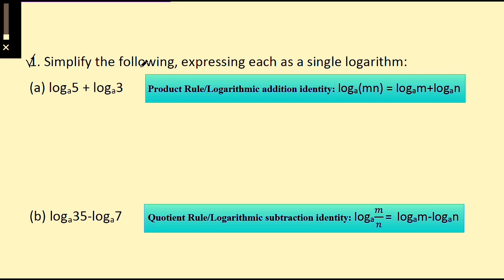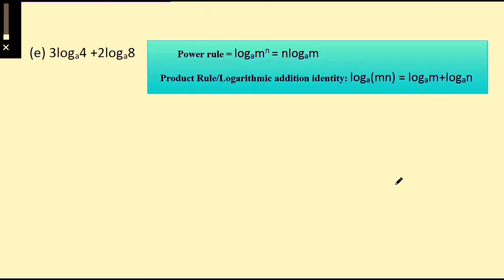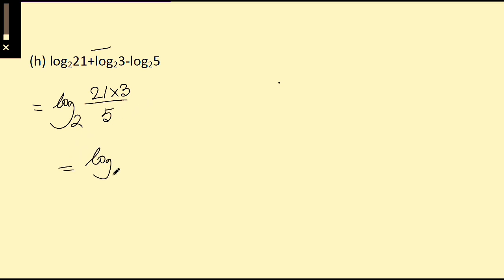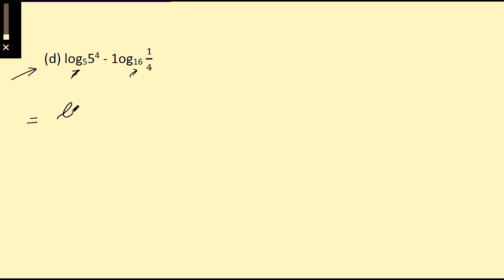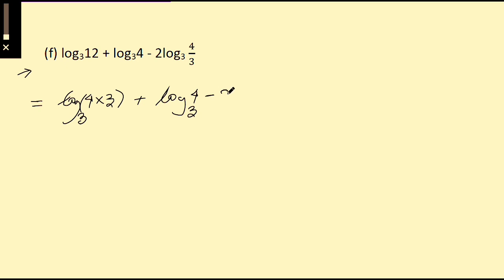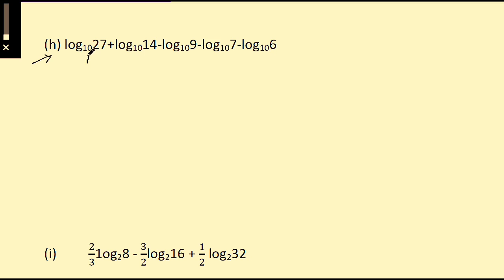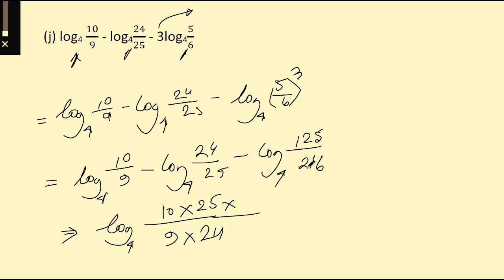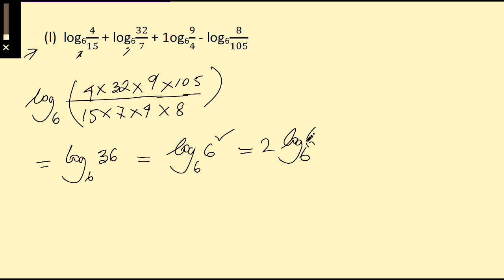Simplification & Evaluation of logarithmic expression || O'Level || Additional Mathematics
simplification of logarithmic expression,
evaluation of logarithmic expression,
simplifying logarithmic expression in a single log